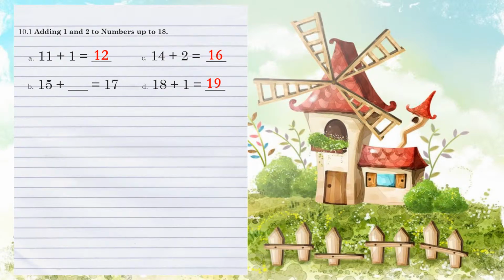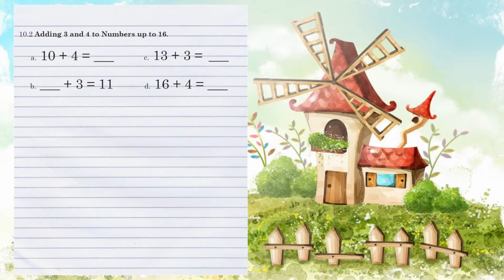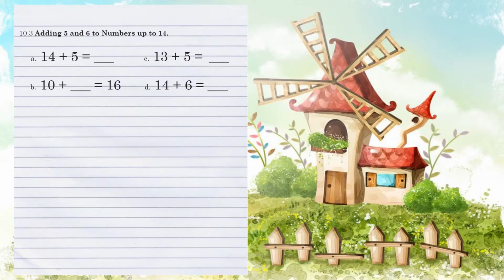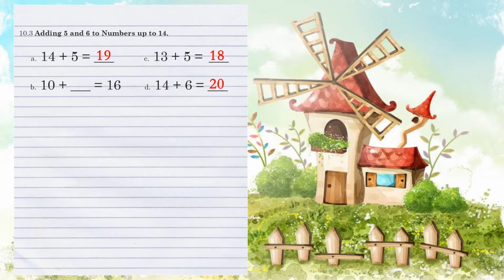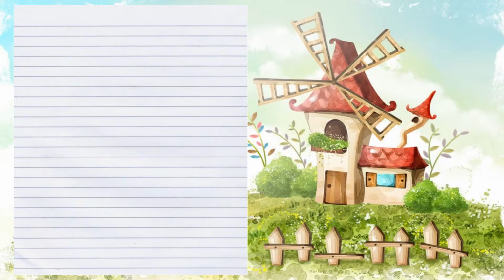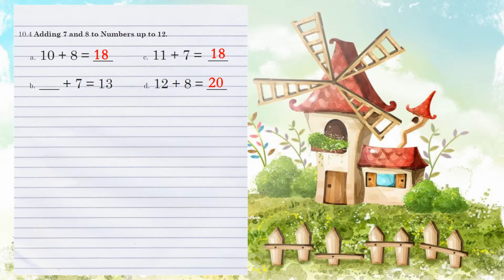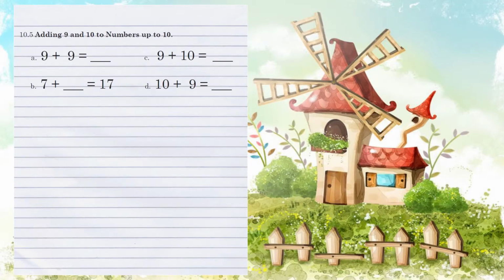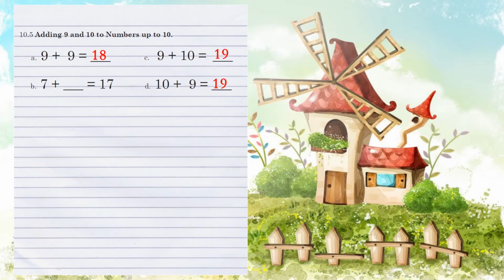Level 3, Unit-10: Adding up to 10 Sum up to 20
3.10.1         Adding 1 and 2 to Numbers up to 18
3.10.2         Adding 3 and 4 to Numbers up to 16
3.10.3         Adding 5 and 6 to Numbers up to 14
3.10.4         Adding 7 and 8 to Numbers up to 12
3.10.5         Adding 9 and 10 to Numbers up to 10